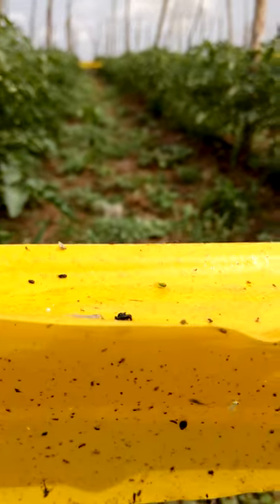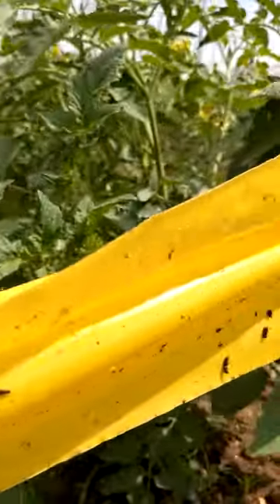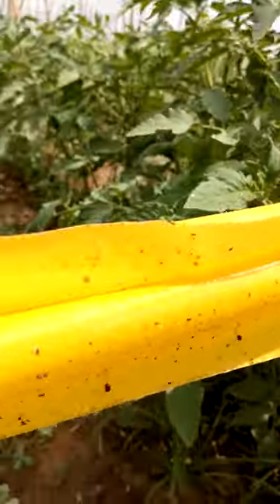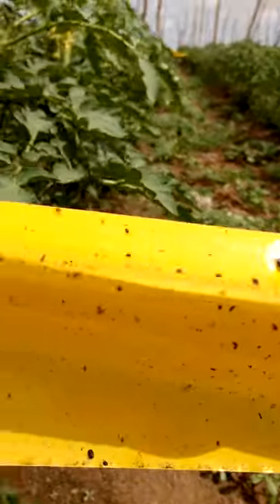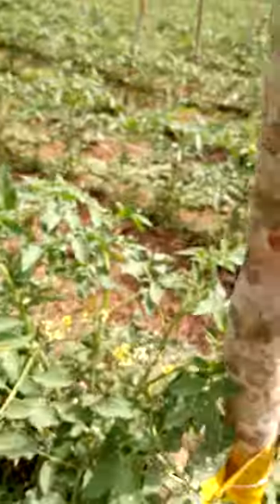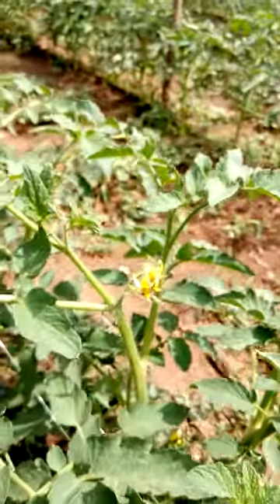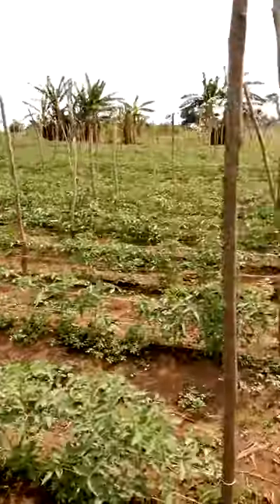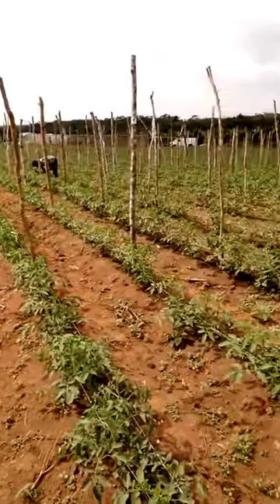Using Yellow Sticky Rolls for Crop Protection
We started using yellow sticky rolls in our tomato and pepper fields here in  Lagos for monitoring and protection against pests such as whiteflies, thrips, mites and especially Tuta Absoluta. So far we are happy with its performance